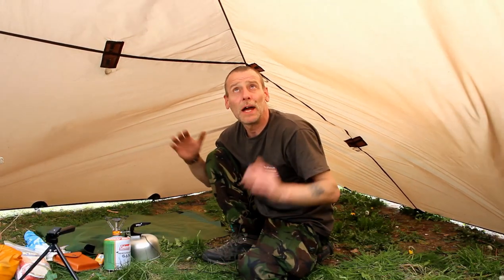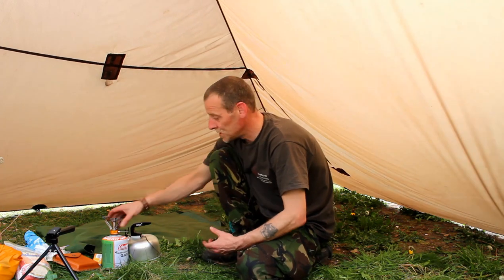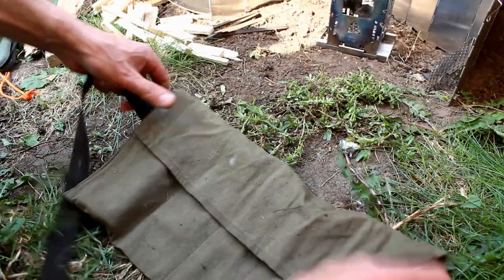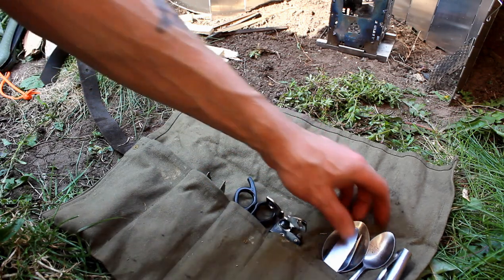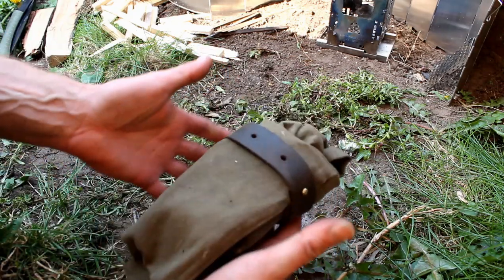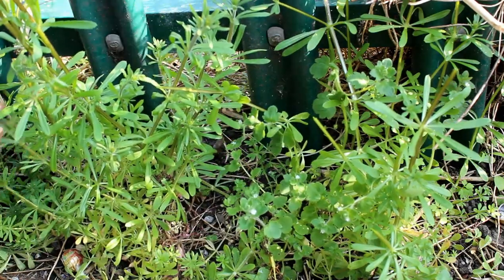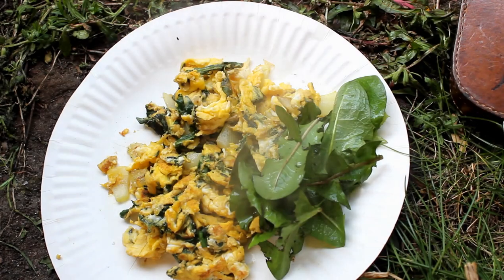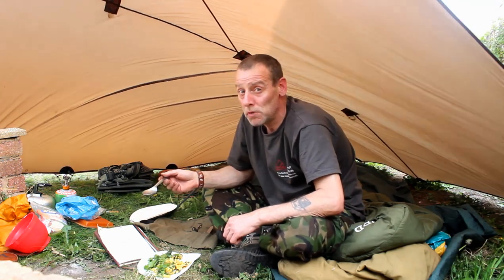Plough tarp setup & eating UK garden wild edibles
Hack green Web SDR

Settings (145.750 Mhz FM) (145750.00 kHz)

Music sources

Creative Commons Music by Jason Shaw